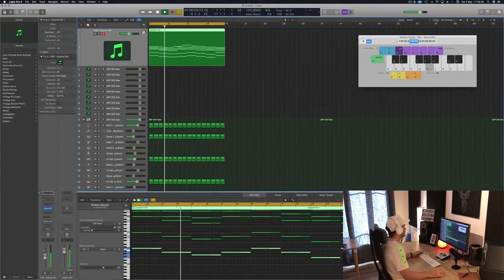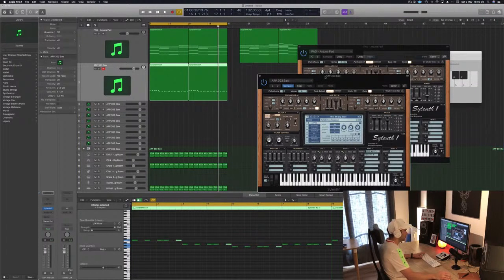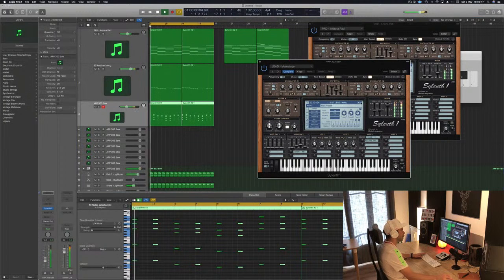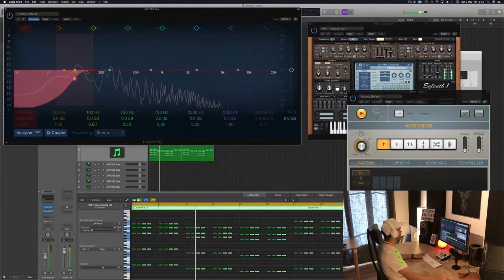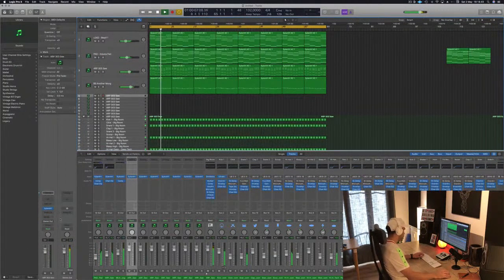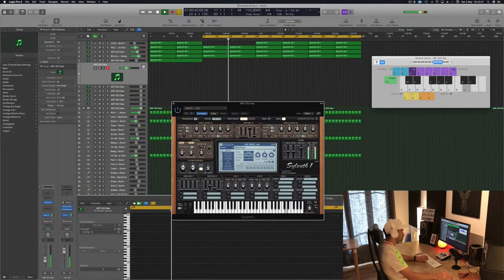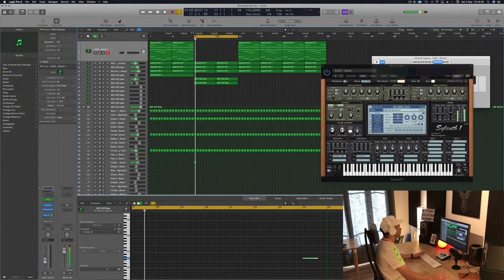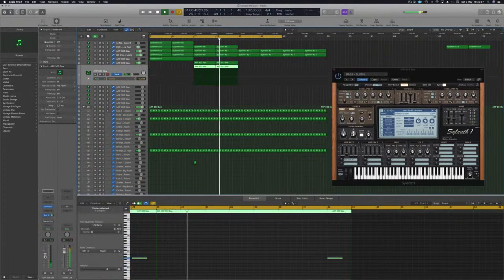How to make Progressive trance with Sylenth1 + Logic Template | Live Electronic Music Tutorial #096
Unlock the art of crafting progressive trance with our free live tutorial featuring Sylenth1 in Logic Pro X. Study the Logic Pro X Template from this session to enhance your skills. Dive into electronic music production at your pace, anytime, anywhere.

Session Highlights:
Setup: We configure Logic Pro X at 132 BPM with a sample rate of 48000 KHz, perfect for trance.
Basic Groove: Start with a pre-selected MIDI chord progression and simple percussion setup for a basic groove.
Chord & Bassline:
Simplify and adjust the chord progression.
Set up sidechain compression for the pad, syncing it with the kick drum.
Create a bassline using Sylenth1, refining with presets and MIDI editing.
Adding Energy:
Introduce stabs using the chord progression for dynamic energy.
Implement an arpeggiator for high-frequency texture.
Advanced FX:
Use sidechain compression on a large room reverb, then add a ring shifter for unique sound effects.
Layer riser effects for uplifting vibes.
Lead & Arrangement:
Record a main lead, creating a melodic and joyful sound.
Enhance the arrangement with automation for dynamic changes.

Join us in exploring the depths of trance music production!